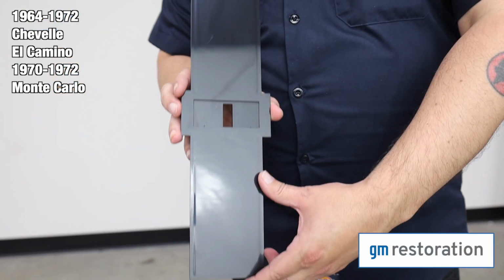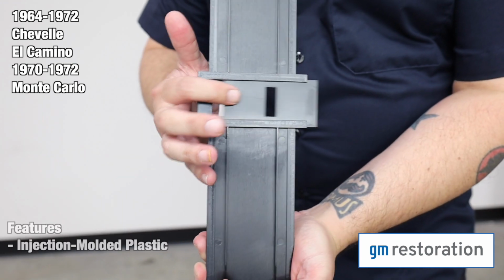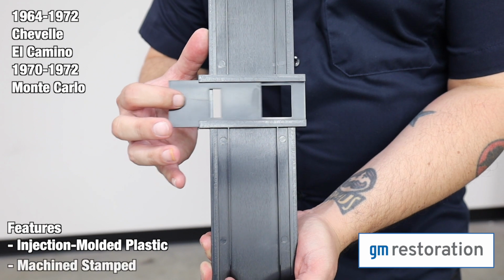OPGI Product Spotlight: 1964-1972 Chevelle, El Camino, and Monte Carlo Console Shift Sliders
Long-lasting… guaranteed

This plastic slider plate is a machine-stamped reproduction and a direct replacement for the existing broken or cracked original. For automatic transmissions only.